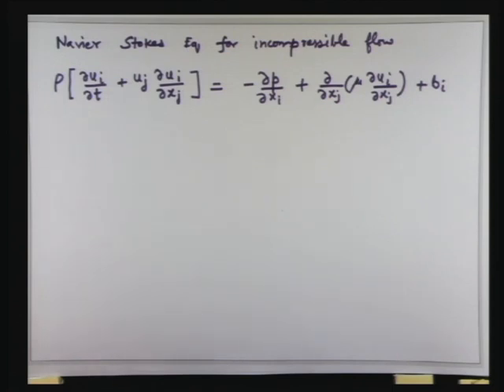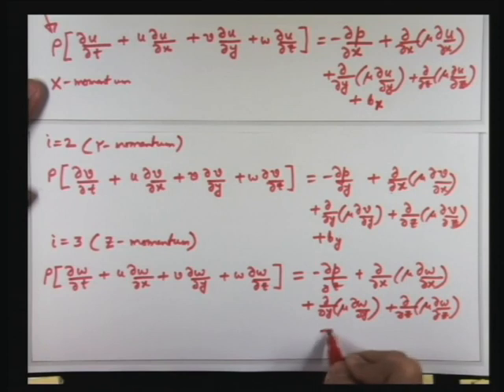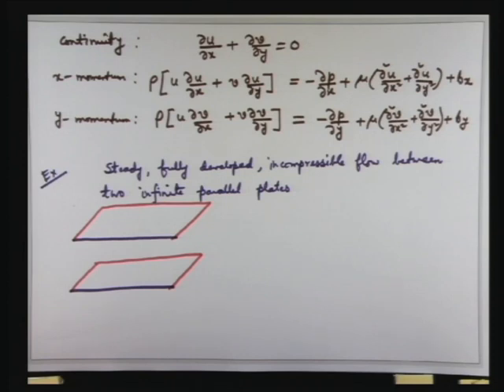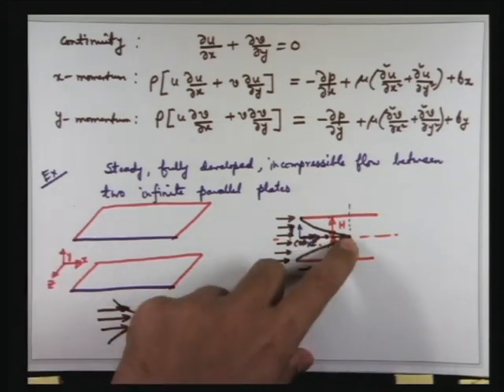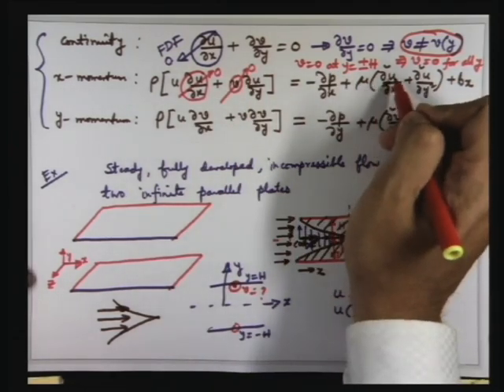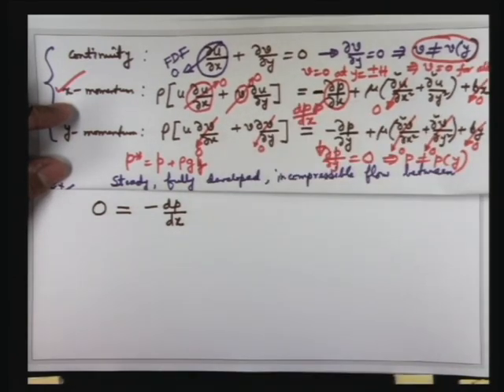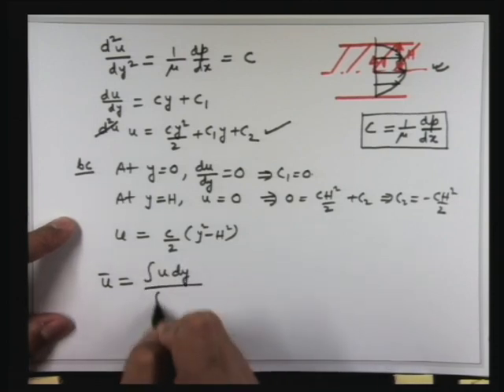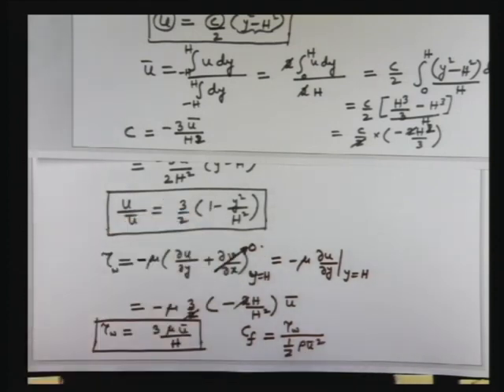Tutorials DVF By Prof SC